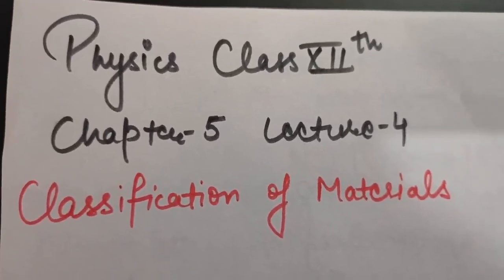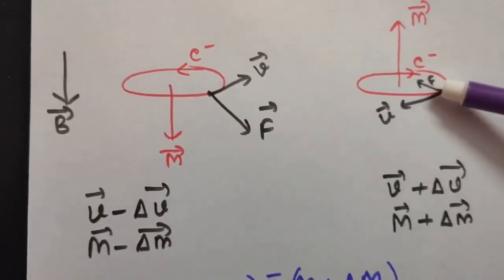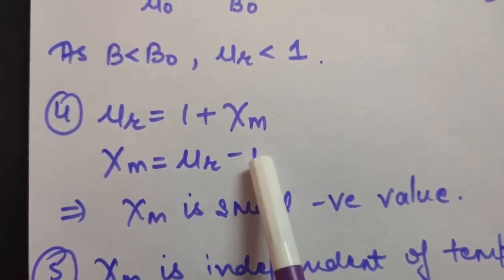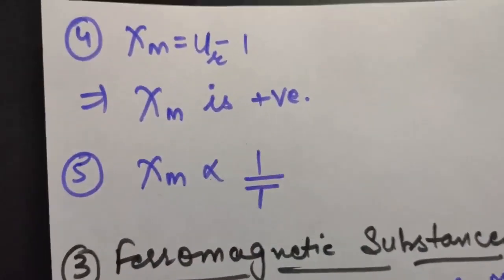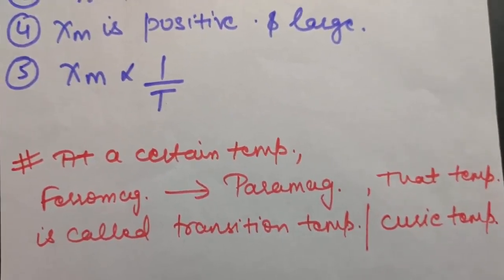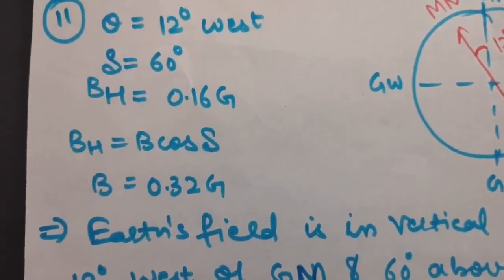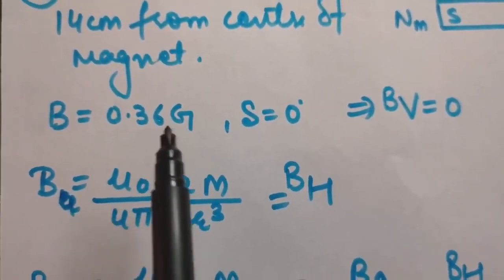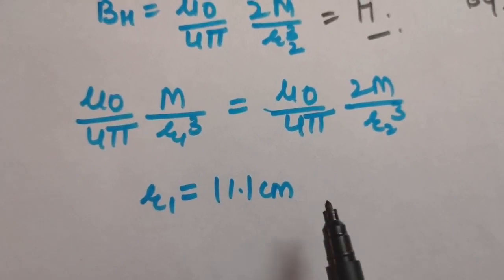Class-12, Physics, Ch- 5, Lecture- 4 and Homework Solutions of Lecture -3